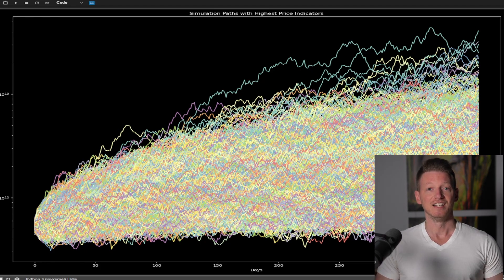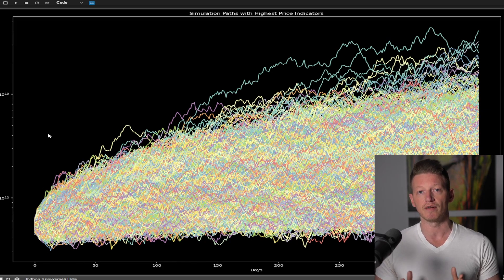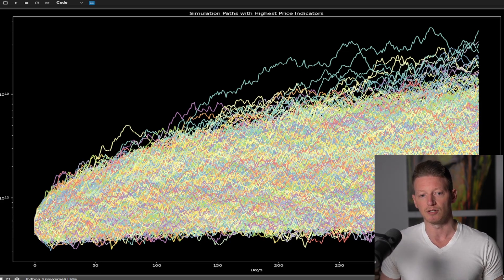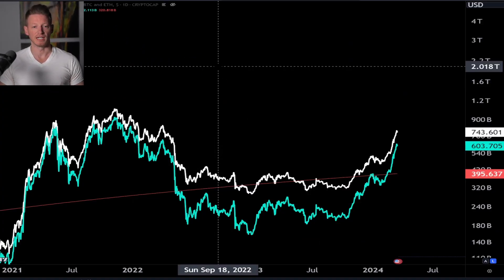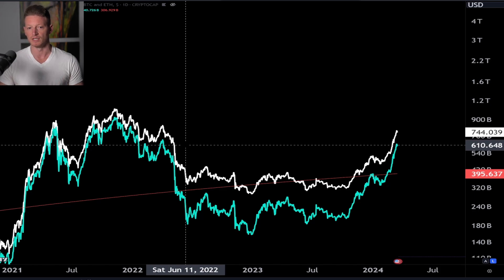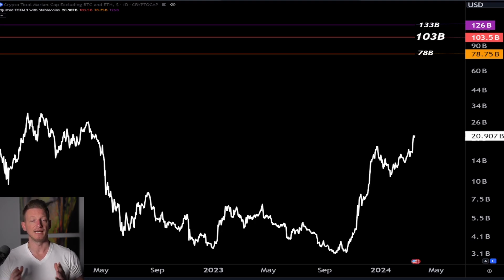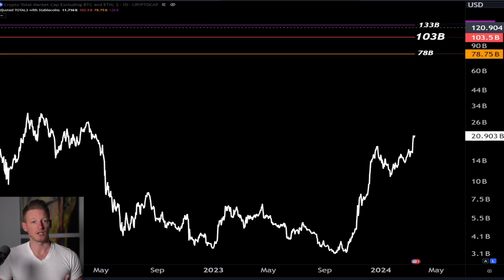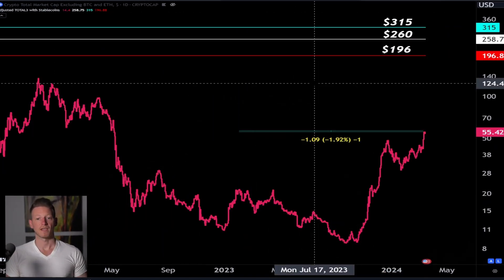Avalanche (AVAX) Realistic Price Prediction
In this video we perform an in depth and realistic price analysis for AVAX using a machine learning analysis price prediction model and simulation.